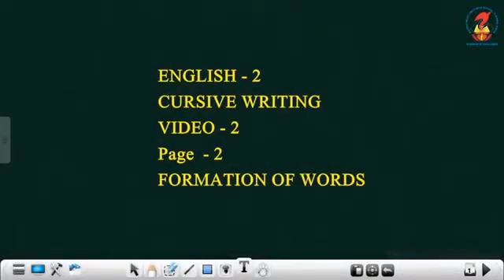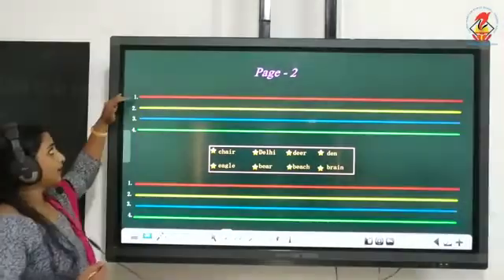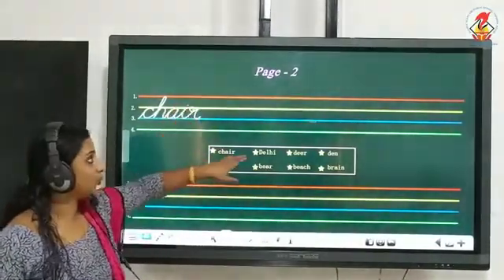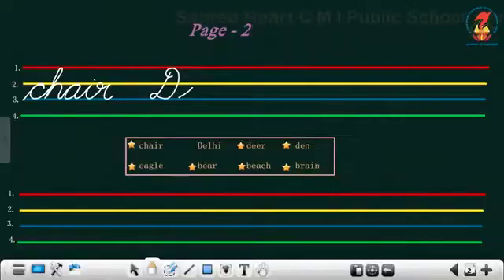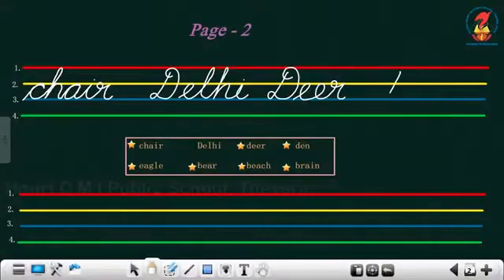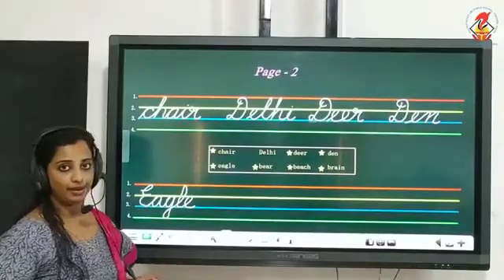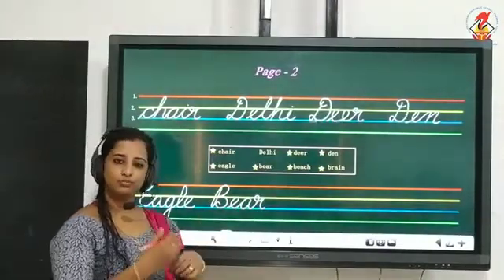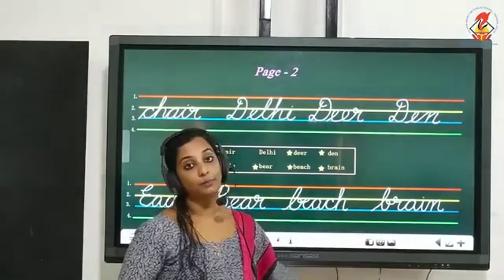Eng02 Worksheets Cursive Writing Chapter 01 Video 02 Page 02